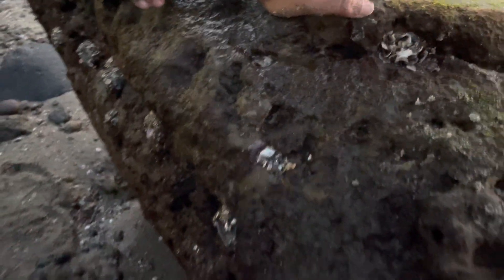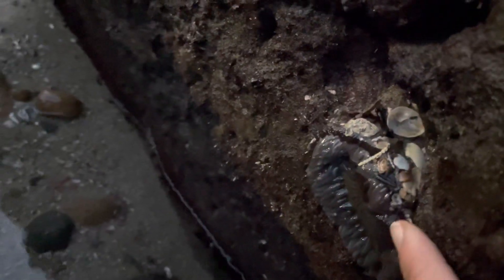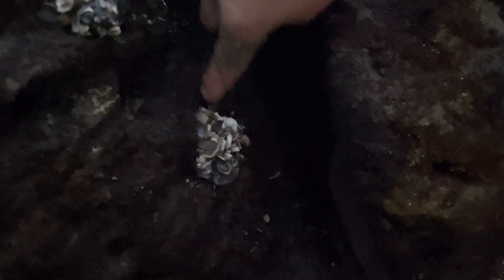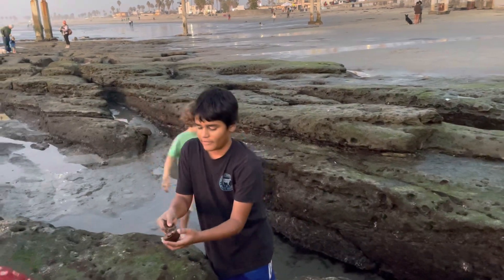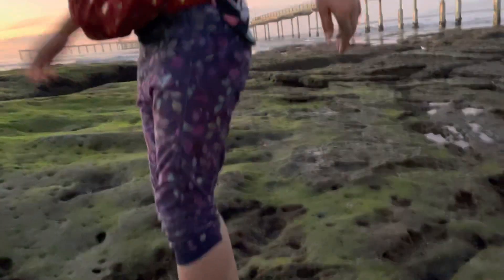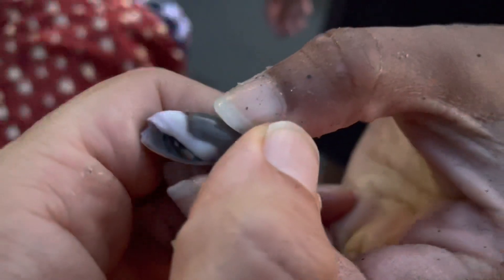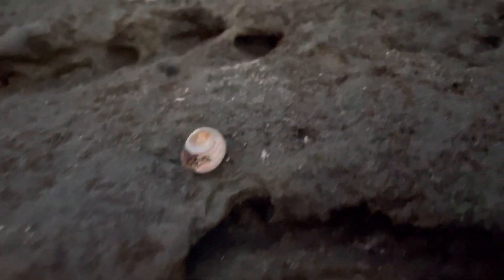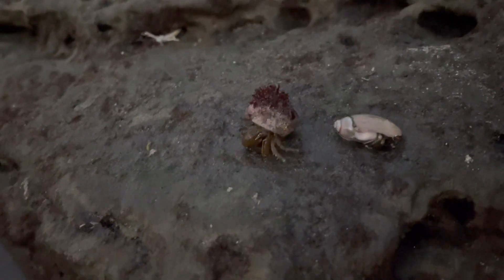Tide pool adventures in ocean beach December 2022